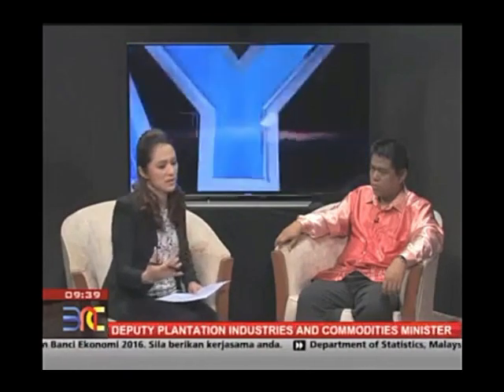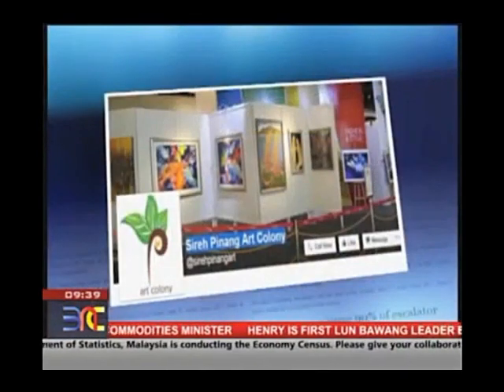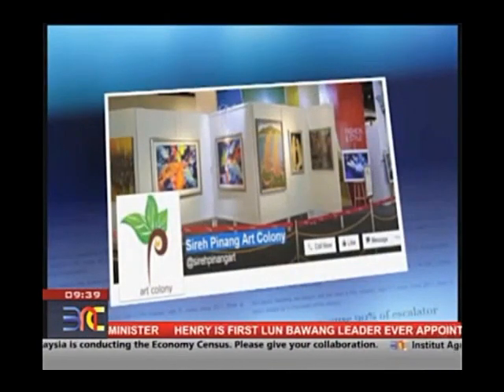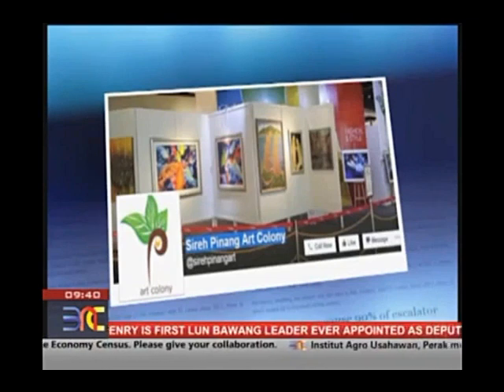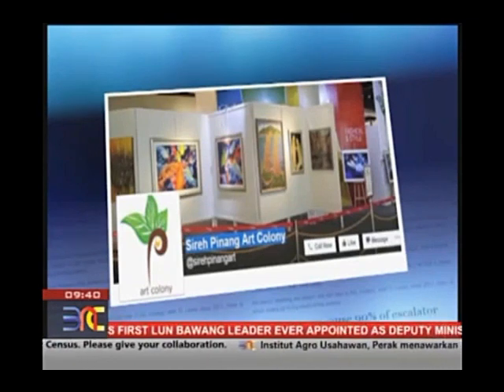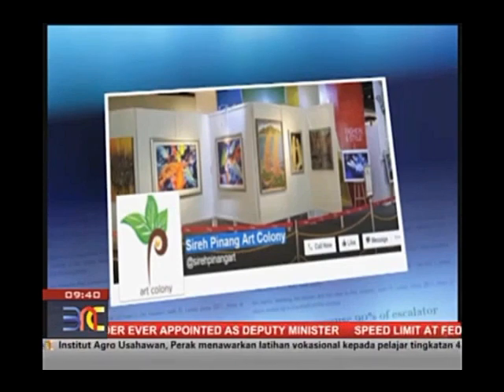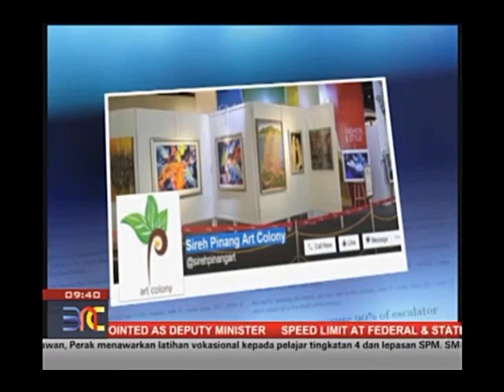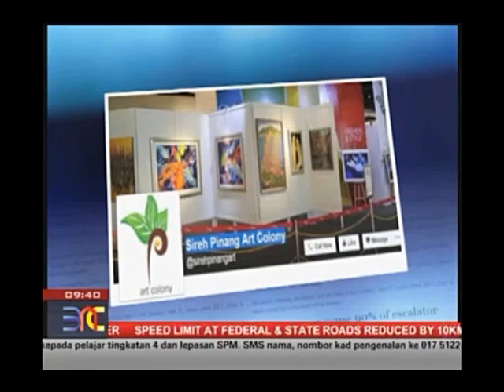BT Live 2015 - Sireh Pinang Art Colony & Grand Hyatt